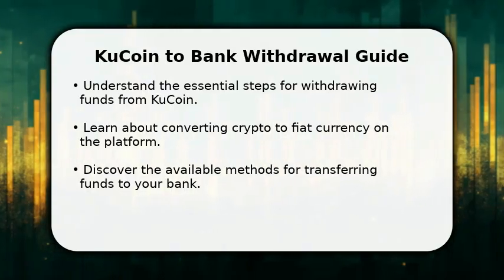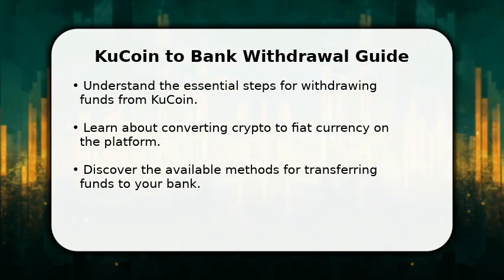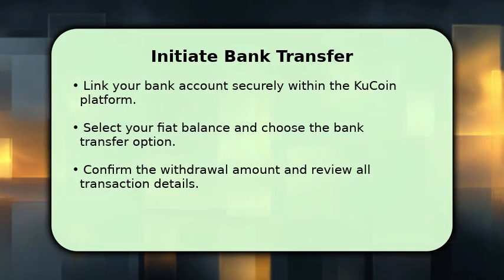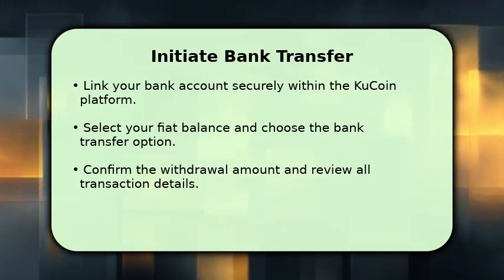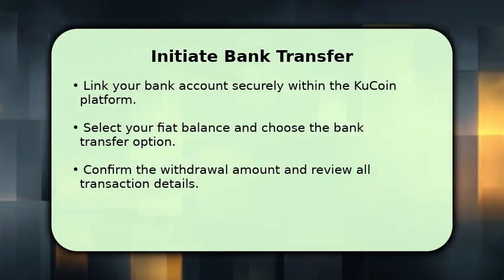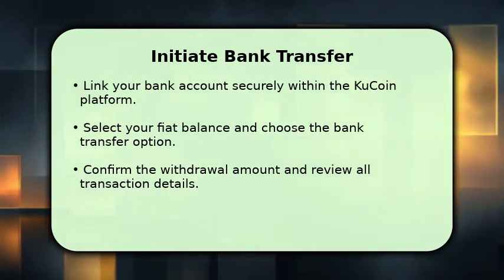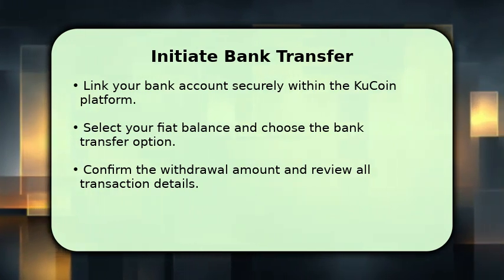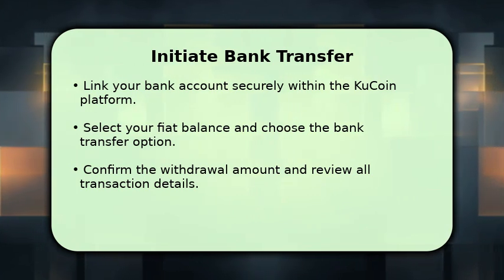How To Withdraw KuCoin To Bank (Updated)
In this video, we will guide you on how to withdraw your funds from KuCoin to your bank account. We'll cover the step-by-step process of initiating a withdrawal and provide tips on how to ensure a smooth transaction. Whether you're a seasoned trader or just starting out with cryptocurrency, this tutorial is essential for anyone looking to cash out their KuCoin holdings.